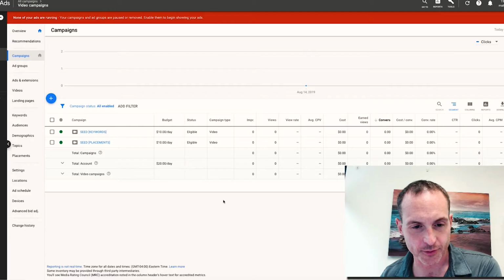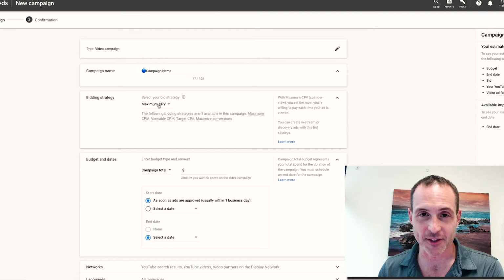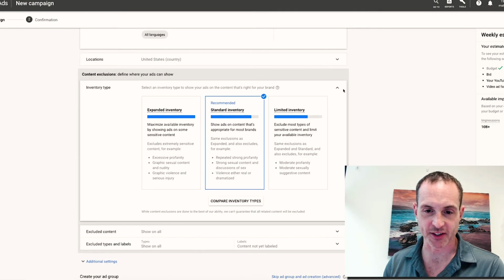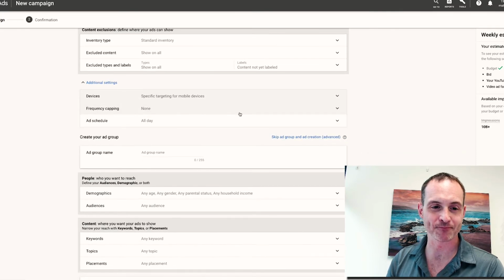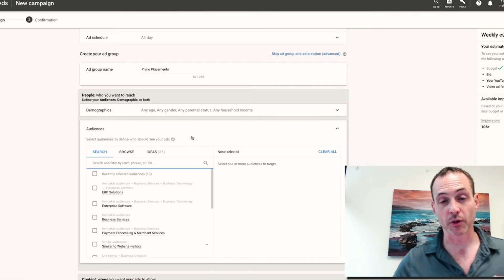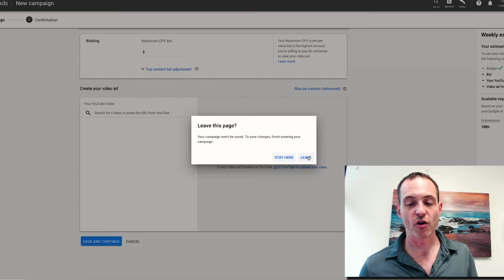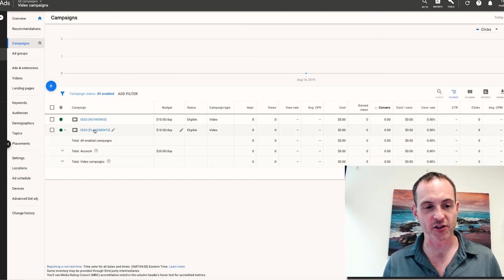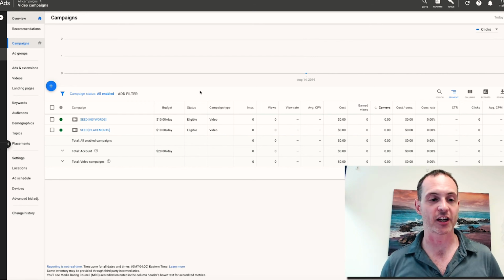How to Get the Best YouTube Advertising Results (And What to Expect!)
It's one thing to dip your toe in the water of YouTube ads and an entirely other to actually enact a system to get YouTube Advertising Results.

In this video I take you through the exact testing process I use for every single one of my YouTube ad campaigns. I'll show you how I develop the four separate pillars that make up that testing, and explain them all in depth. I'll also take you over my shoulder and show you how I set up every single campaign from scratch.

It's extremely important to have an SOP for testing in your advertising efforts on YouTube. It's a highly manual process at first before you leverage the computer learning so you want to make sure to set everything up perfectly.

FREE FACEBOOK GROUP:
Join our online community packed with loads of free training and community support around YouTube Ads and video marketing

YOUTUBE ADS QUIZ:
Take our YouTube Ads quiz to see if YouTube advertising is a fit for your business